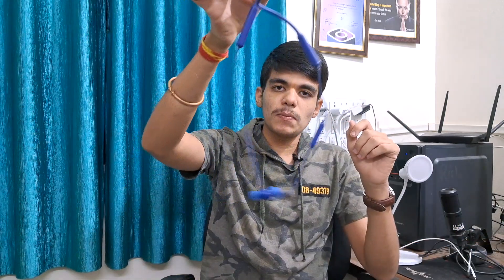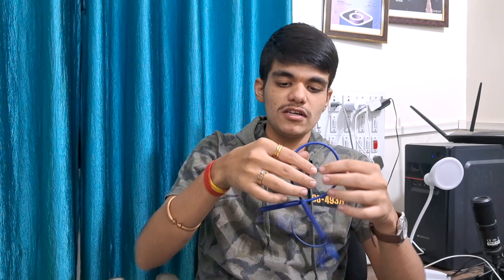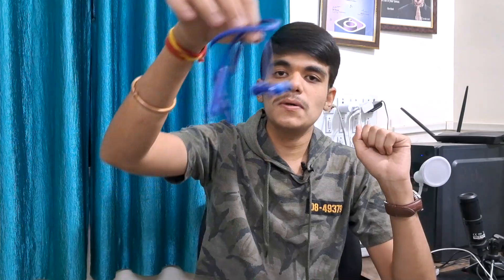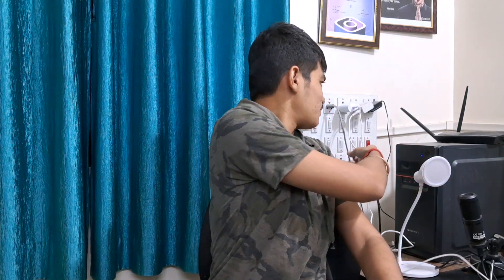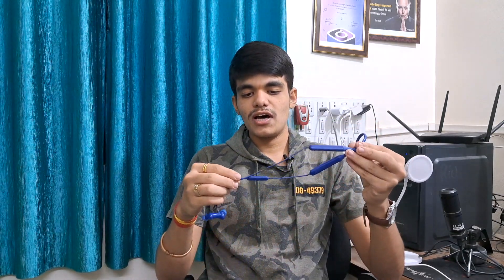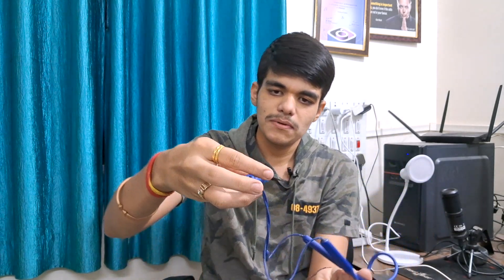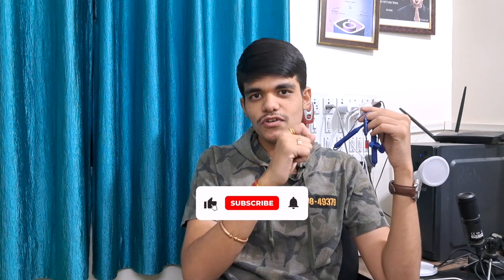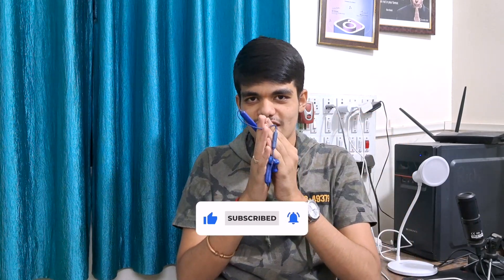OnePlus Bullets Wireless Z Review: SUPER VALUE FOR MONEY! 🤑💰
Hey
This is the best Bluetooth earphones under 2000. In this video, You will find the OnePlus Bullets Wireless Z review and unboxing.

In this exciting video, we dive deep into the world of audio as we review the highly acclaimed OnePlus Bullets Wireless Z earphones. Get ready to elevate your music experience to new heights!

Join us as we explore the exceptional features and unrivaled performance of the OnePlus Bullets Wireless Z. We'll delve into its sleek design, comfortable fit, and impressive battery life that ensures uninterrupted music playback for hours on end.

But that's not all! We'll compare the OnePlus Bullets Wireless Z with other popular wireless earphones in the same price range, examining audio quality, bass response, and overall sound signature. Discover how the OnePlus Bullets Wireless Z outshines the competition, delivering rich, immersive sound that takes your favorite tracks to another dimension.

Whether you're a music enthusiast, a fitness fanatic, or someone always on the go, this review is a must-watch. Make an informed decision and upgrade your audio game with the OnePlus Bullets Wireless Z.

Unleash the power of music with the OnePlus Bullets Wireless Z!

Hey, Guys, this is Pruthviraj. In this video, We are going to talk about OnePlus Bullets Wireless Z

💻MacBook Air
⌨Logitech Keyboard
🎧Sony Headphone